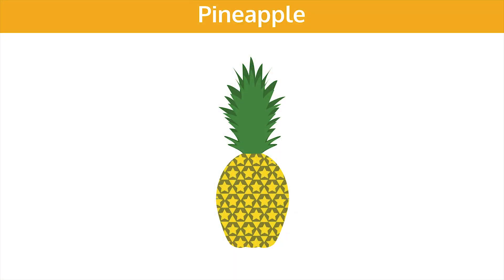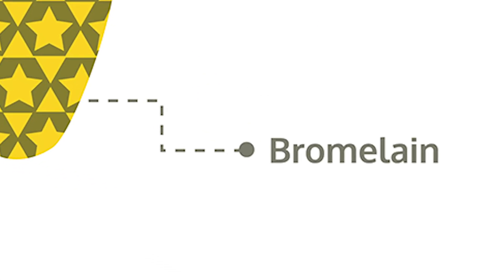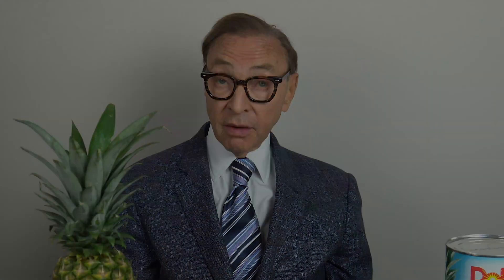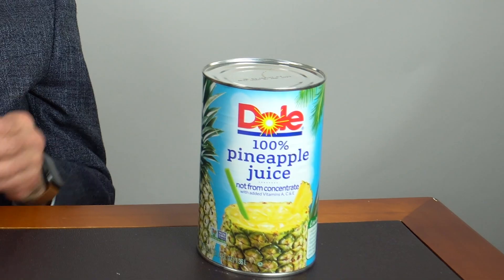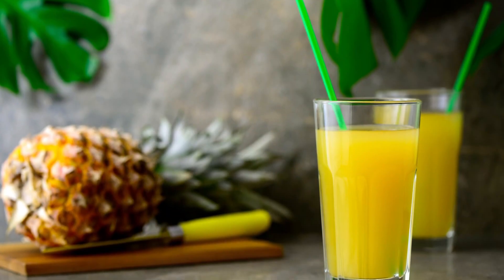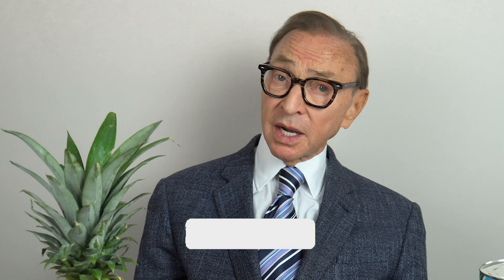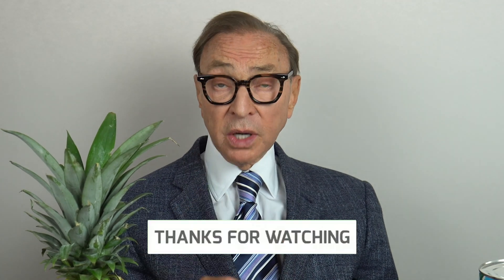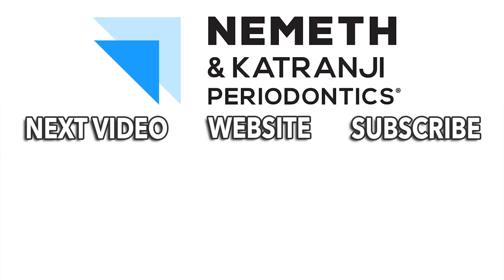Does Pineapple Juice Help With Wisdom Tooth Surgery? 🍍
Does Drinking Pineapple Juice Help To Reduce Swelling From Wisdom Tooth Surgery?

In this video, Dr Joseph Nemeth, a Periodontist in Southfield Michigan discusses the benefits of Bromelain and how it helps with recovery from oral surgery.

An Enzyme found in Pineapples called Bromelain is very beneficial in reducing the amount of swelling after ANY surgery! We actually recommend Bromelain, in pill form, to all of our patients to help with swelling and improved recovery from oral surgery.

So drink Pineapple Juice before you go in to have your wisdom teeth removed! You'll notice a quicker recovery time. 🍍